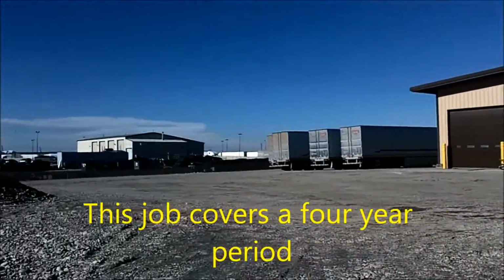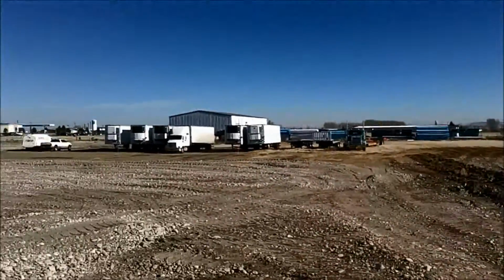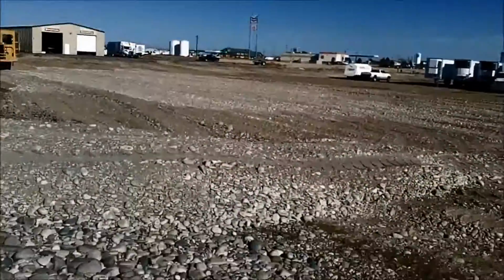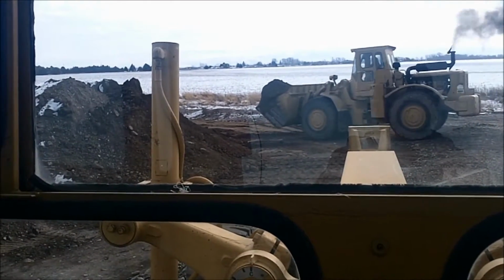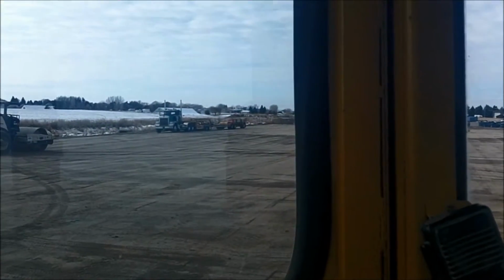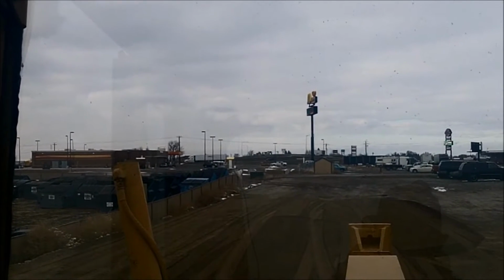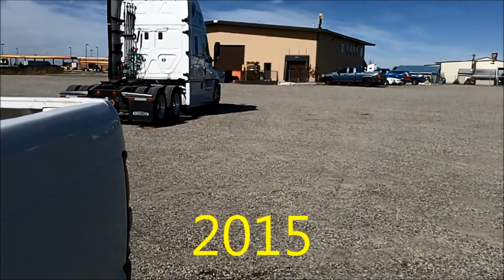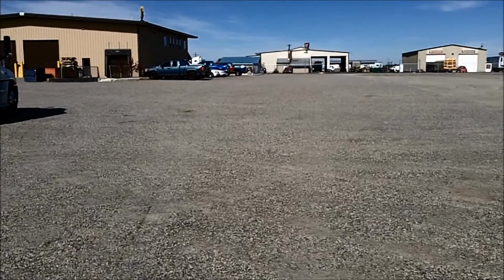Job Update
This is an update of the video "Another Job In The Can"  Here is a link below to it.     and a goggle map link.
 This project took place over a period of four years, each time we would expand the parking for trucks.